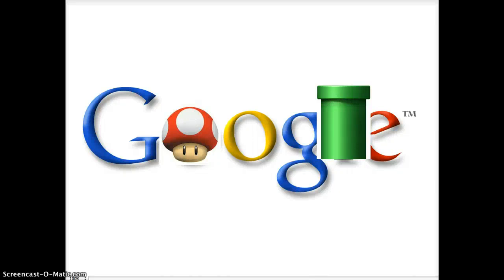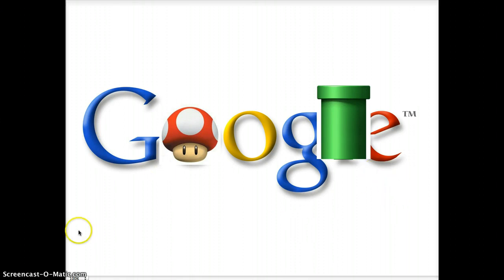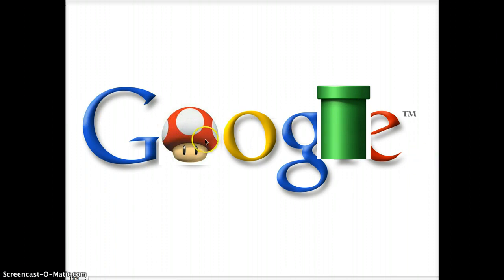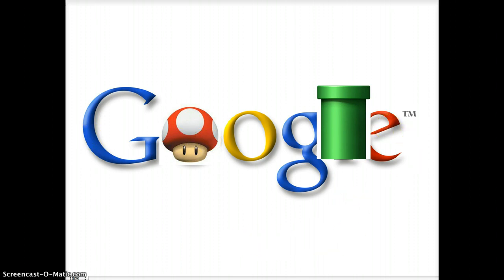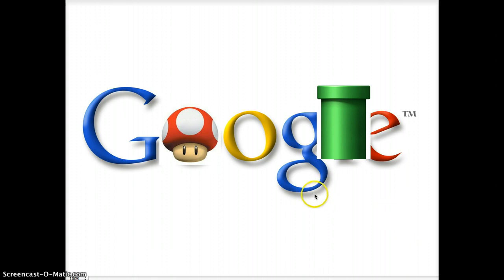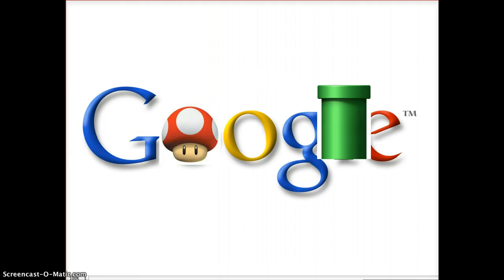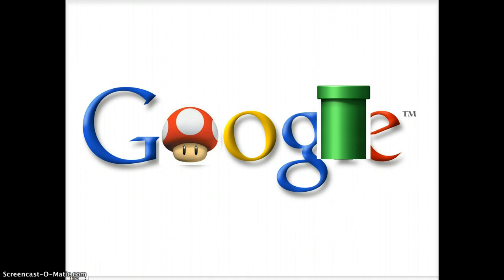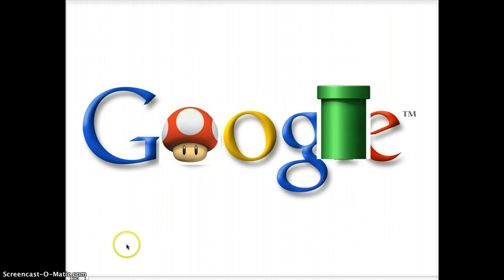my mario google doodle